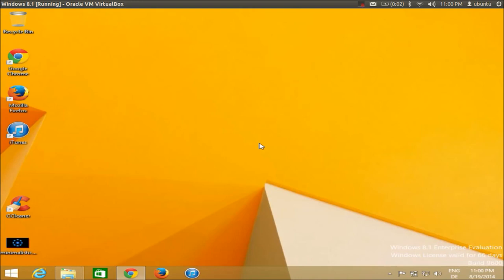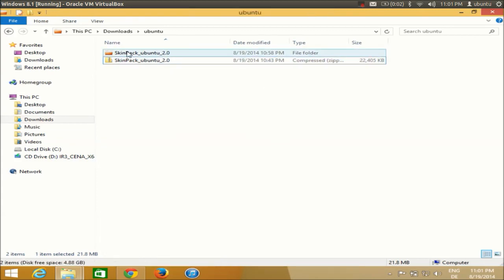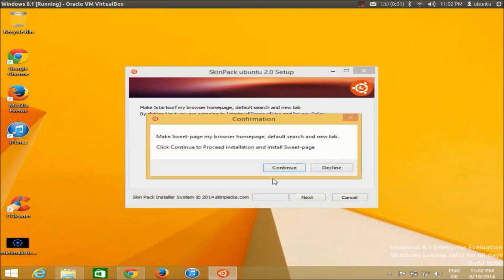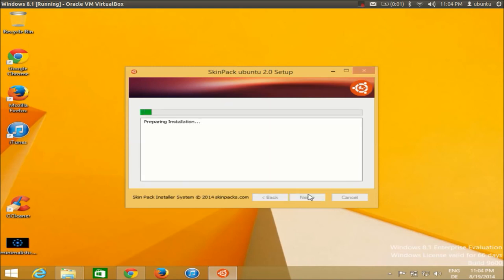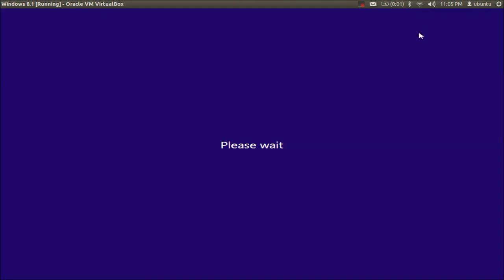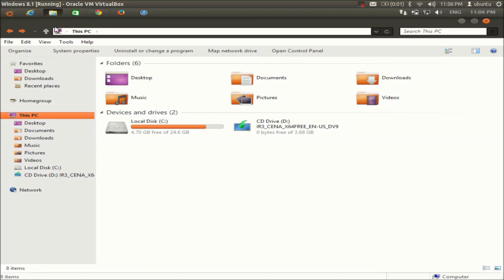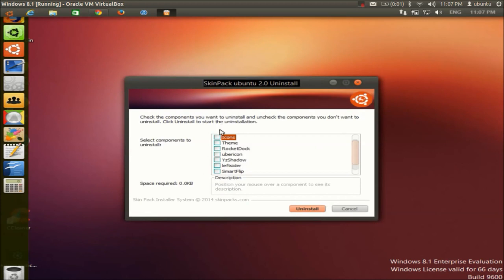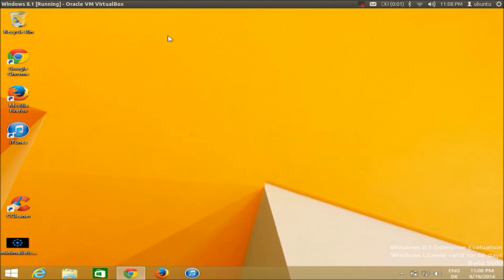How to make Windows 7/8/8.1 look like Ubuntu Linux using Ubuntu Skin Pack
Windows 8/8.1/7/SP1 [X86_X64] – [All Language] – [All Version]

ubuntu windows 7 theme
ubuntu themes
ubuntu theme for windows vista
ubuntu theme for windows 8
Ubuntu Ambiance Theme for Windows 7
Ubuntu 13.10 Theme For Windows 7 And Windows 8
Ubuntu Theme for Windows 7